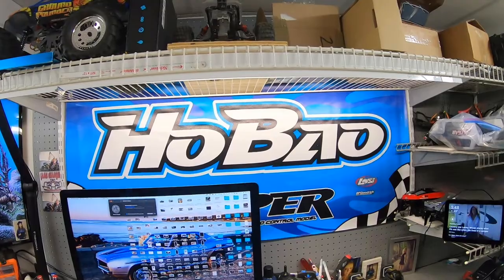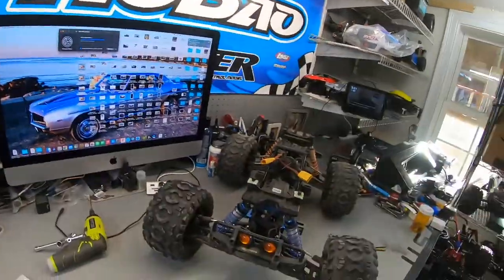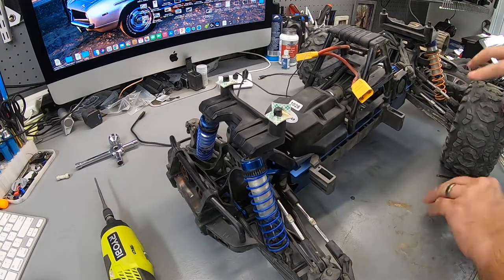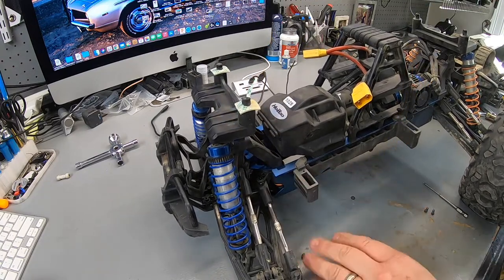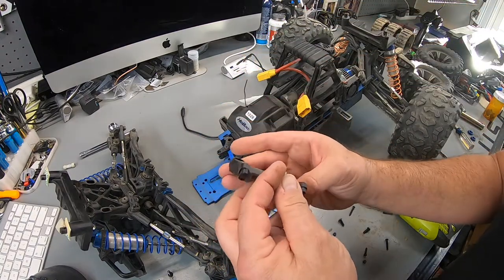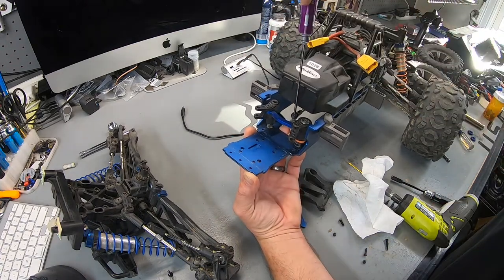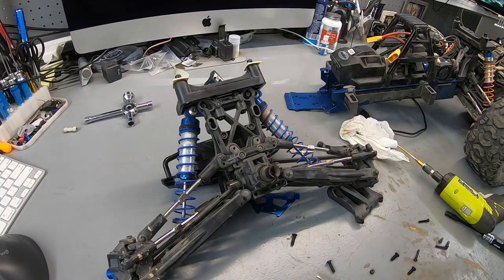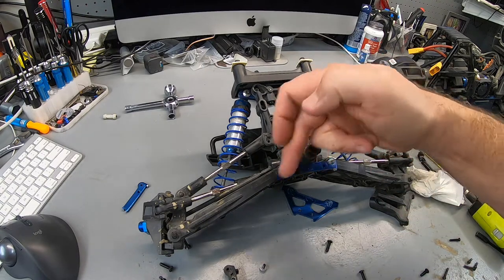HoBao MTX front suspension removal and repair 🧰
SKYRC GPS DATA ANALYZER‼️
OVONIC LIPO PACKS (my battery of choice)

TIRE WHEEL COMBO Losi DB Pro

3M Velcro

CELL METER

SPEKTRUM DX6

Turbo Timber

TRAXXAS XMAXX

TRAXXAS UDR

2017 HONDA CRV PARTS & STUFF

REMY ALTERNATOR

6.0 Intake Gasket Kit

6.0 FORD OIL COOLER

FENDER FLARES

SMOKED HEADLIGHTS

REMY ALTERNATOR